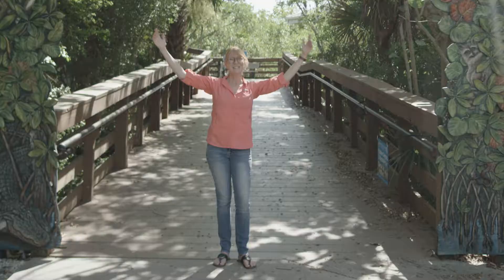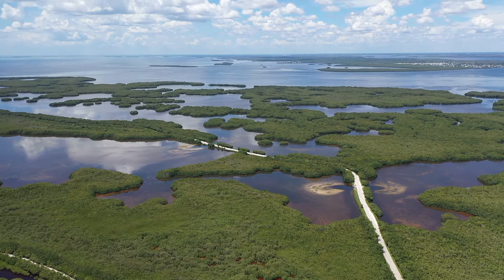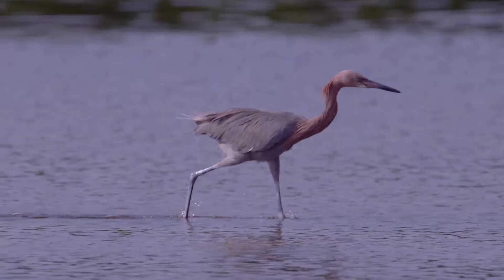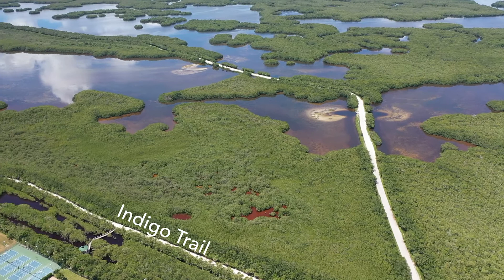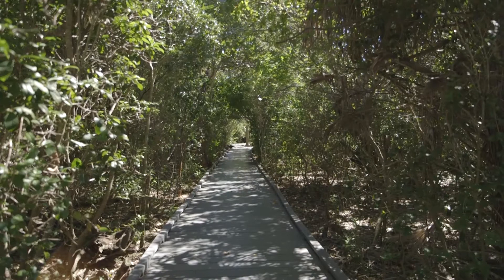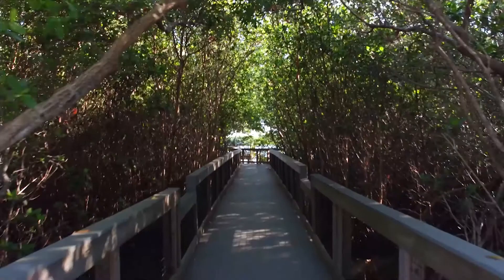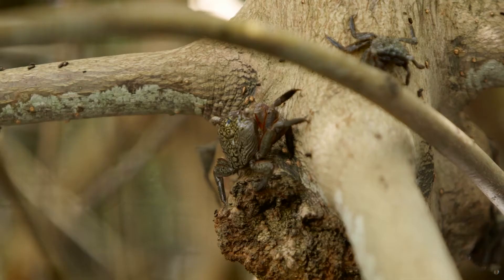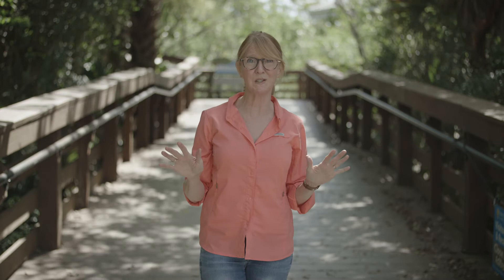What Will You See At Ding Darling National Wildlife Refuge on Sanibel Island?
Sanibel resident and real estate broker, Susan McCallion, talks about the three different trails you can explore at the J.N. "Ding" Darling National Wildlife Refuge in Sanibel, FL.

In addition to Wildlife Drive, there's the Indigo Trail, Wulfert Keys Trail, and The Shell Mound Trail. Susan describes what you might see and experience on each trail!

For more information about the trails at Ding Darling National Wildlife Refuge, visit: